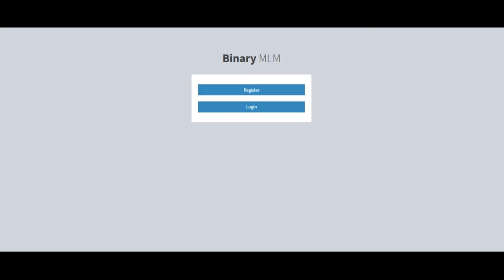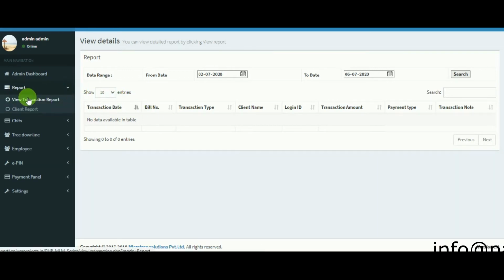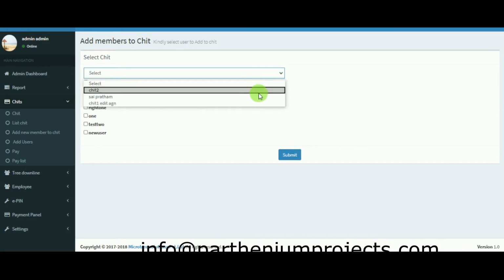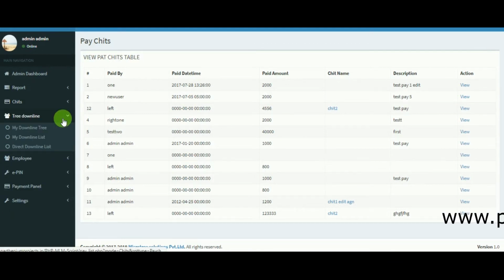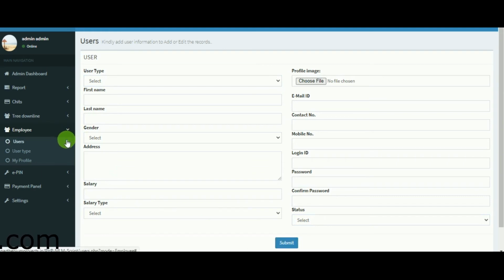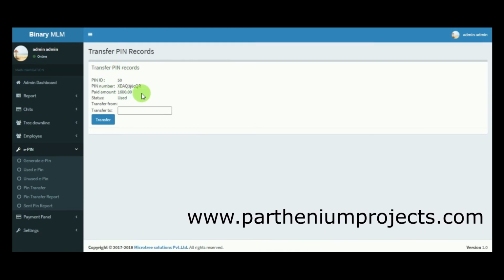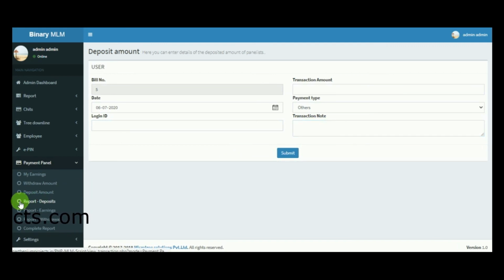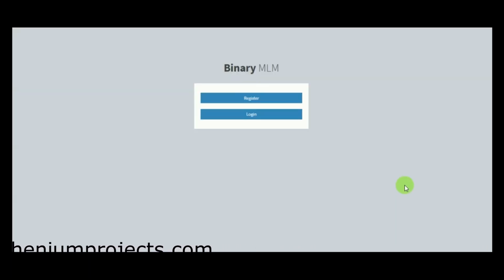Advance Binary MLM Software Business Plan Script Source Code PHP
The manner in which the binary program works is quite simple. The benefit margin here depends entirely on how involved the downline is. Most firms operating with the binary plan give compensation based on the weaker leg. That is, because it has less company profits than the correct side, the conditional incentive is charged depending on the wrong side 's revenue.
The binary strategy encourages the downlines and uplines to work harder and thus build more organizational development. Members are shard to down-lines irrespective of who has hired them in a cycle called spillover. Hybrid MLM system design conveniently incorporates many of the principles in a pure MLM programme.